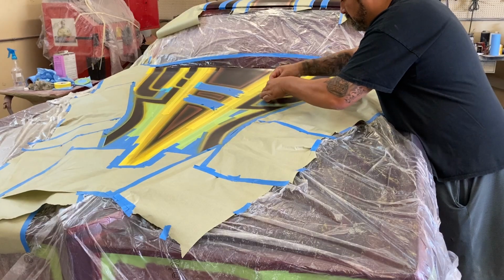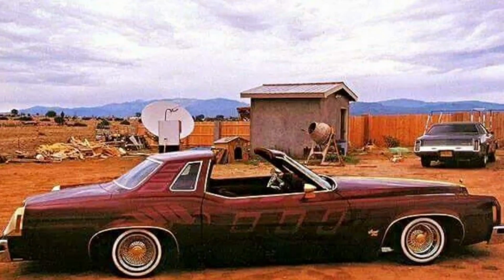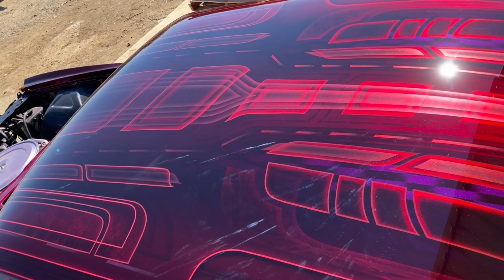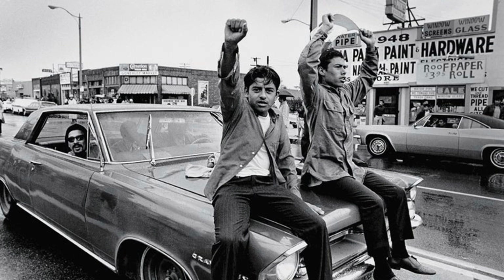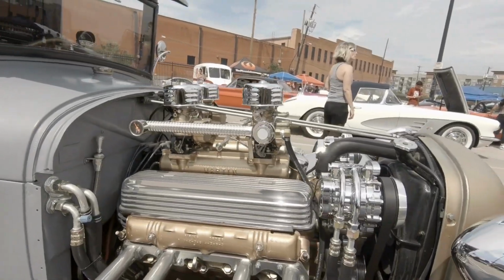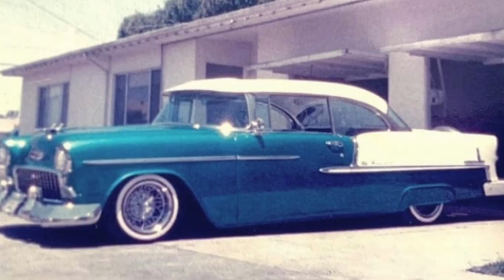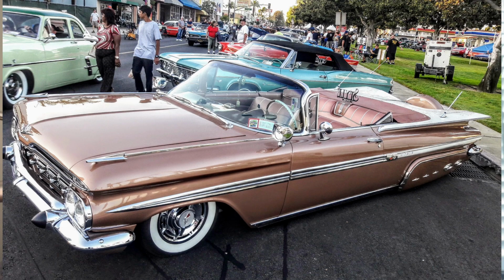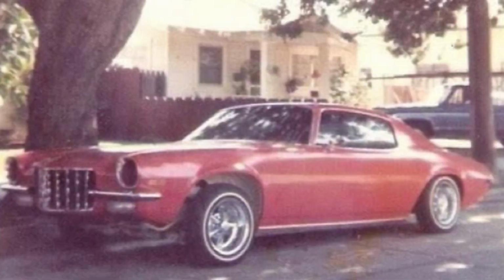What It Takes To Build Your First Lowrider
Exploring  what it takes to build your first lowrider on a budget. Where lowrider started out vs. where it is now, and I also talk about my first lowrider.
00:00 Intro
00:49 Lowriding Started Out As
01:18 Lowriding In The 80's and 90's
01:24 My First Lowrider
03:38 The Car Market Is In A Downturn
03:52 3 Lowrider Cars You Can Build On A Budget
04:42 If I Was Building My First Lowrider
05:31 Things To Look For When Buying A Car
05:53 Networking Is Underrated
06:44 First Thing You Need For Your Lowrider
07:30 The Second and Third Thing You Need When Building A Lowrider
08:14 The Paint On Your Lowrider
08:23 Pinstriping Your Lowrider
09:17 Getting Started In The Custom Car Game
09:49 Outro